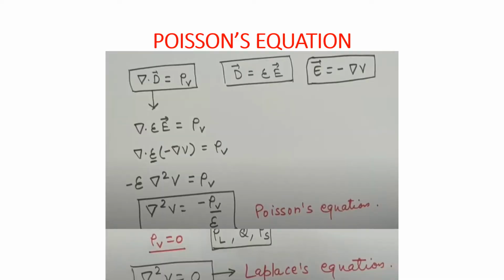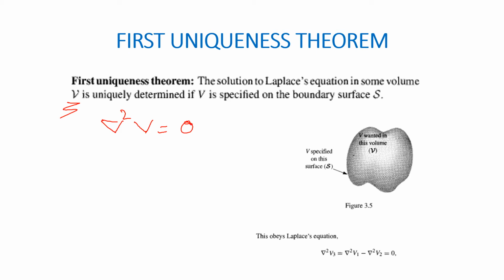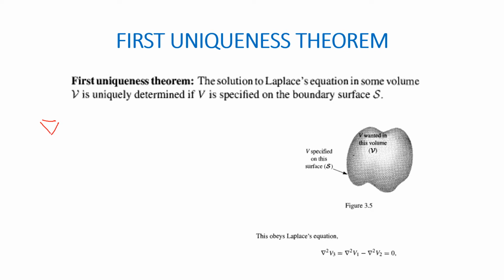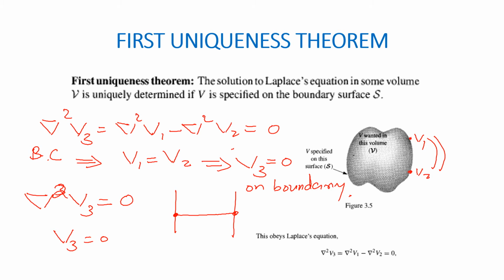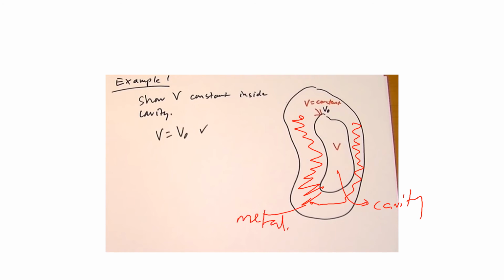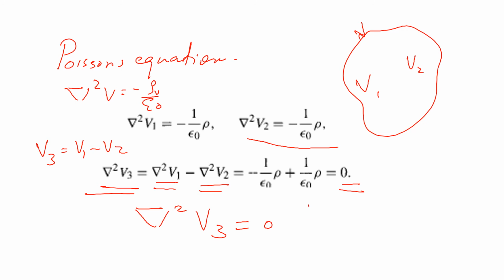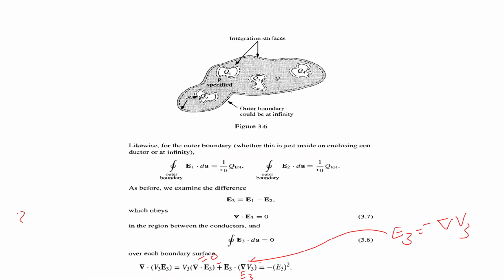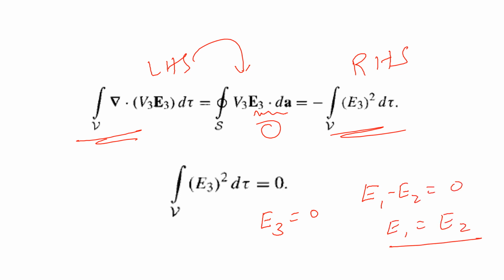Boundary Conditions and Uniqueness Theorems